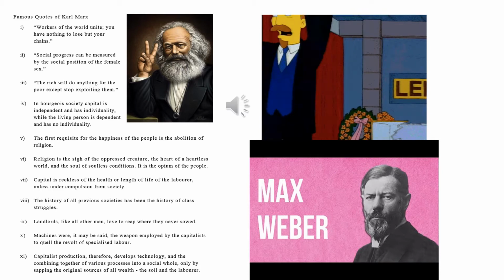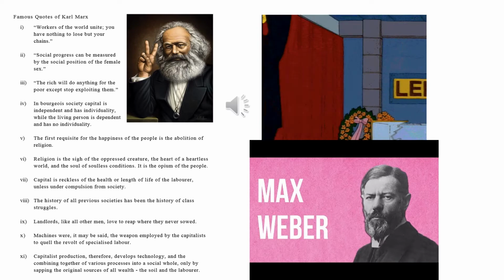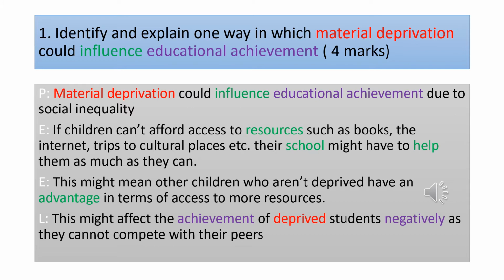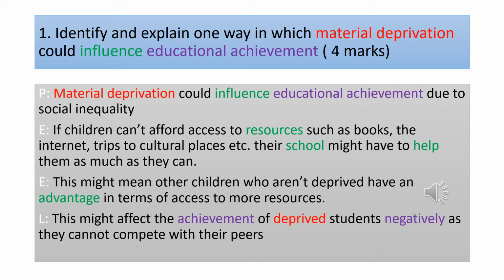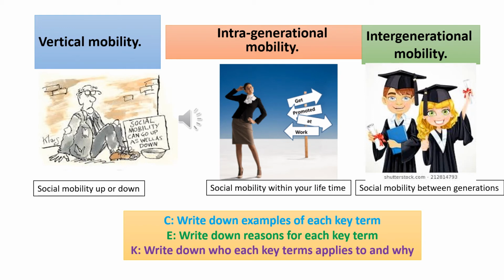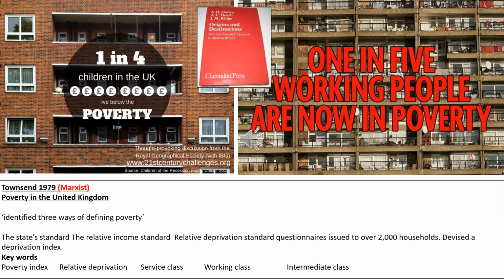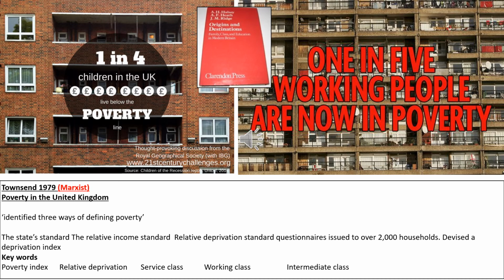Week 6 Revision video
A quick overview of various topics in GCSE Sociology